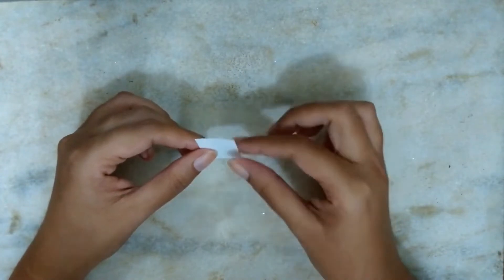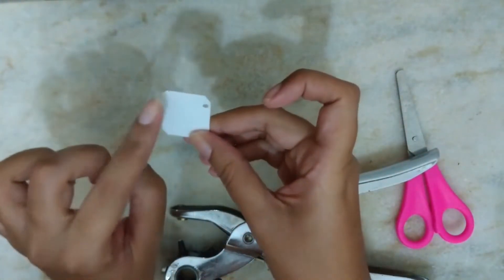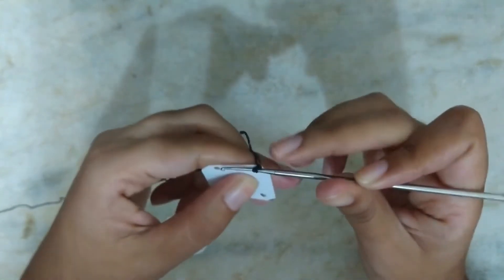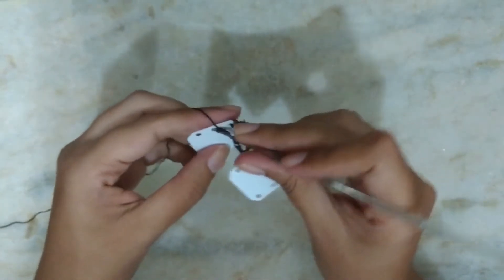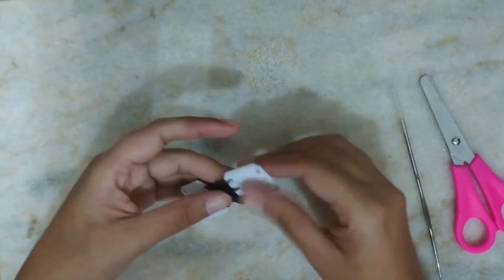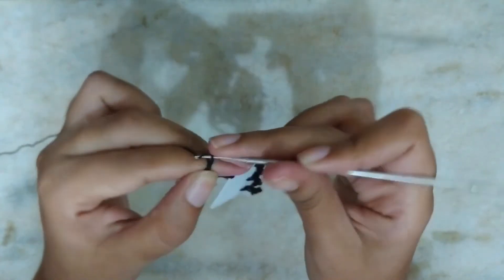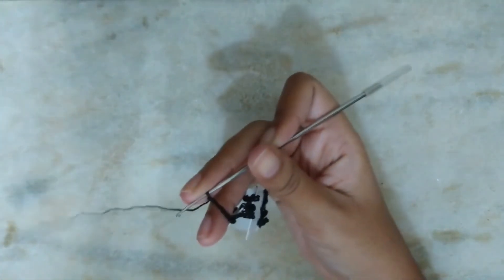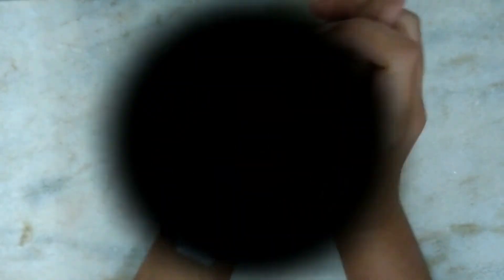Pulseira feita com pote de sorvete e crochê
Materiais Utilizados: Pote de sorvete, linha de crochê 100% polipropileno, e agulha de crochê 1,25mm.

Se quiserem conhecer um pouco mais dos nossos produtos visitem também nosso blog. La tem varios produtos e dicas sobre crochê. o link esta abaixo.